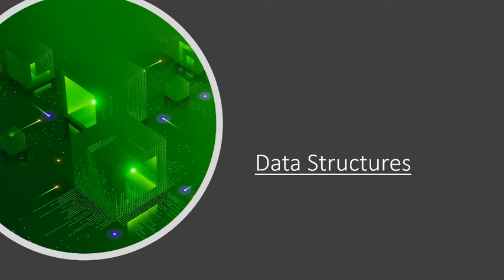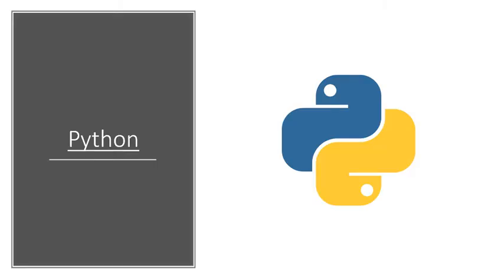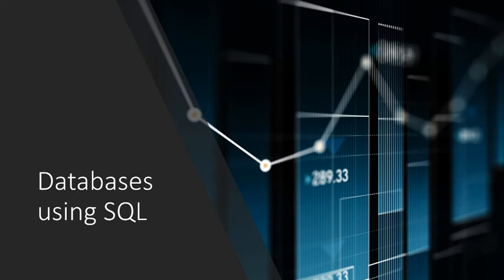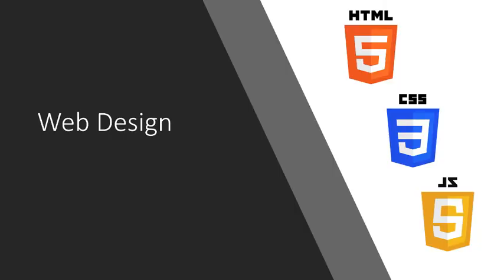Computer Science channel intro! | What we will be learning!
SORRY FOR THE LOW AUDIO!
The audio improves in the more recent video's.  Sorry for the inconvenience.  Subtitles may help.

This video is my channel introduction as well as a high level overview of the topics I plan on teaching on this channel.